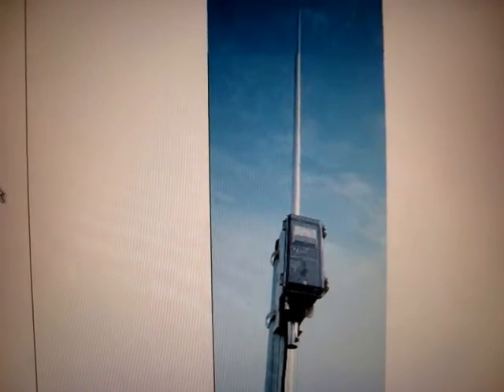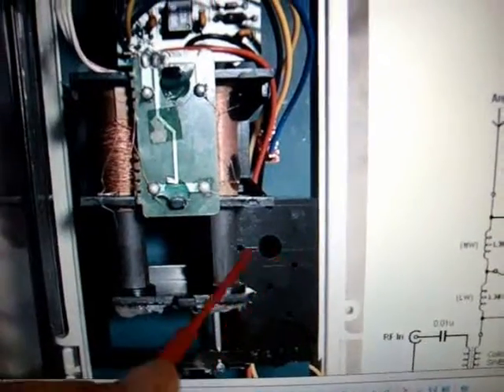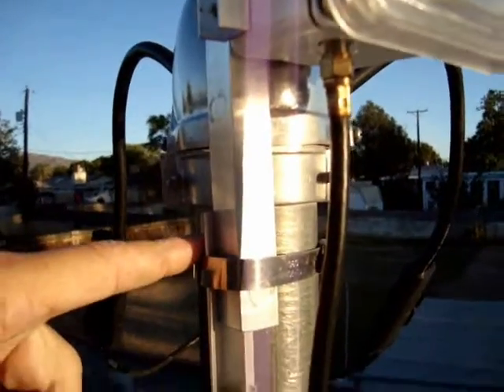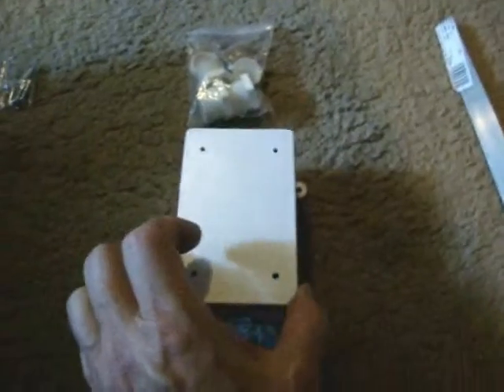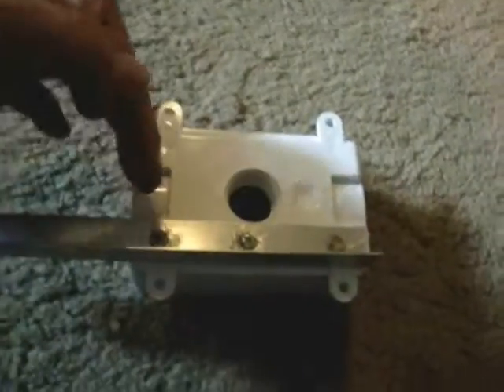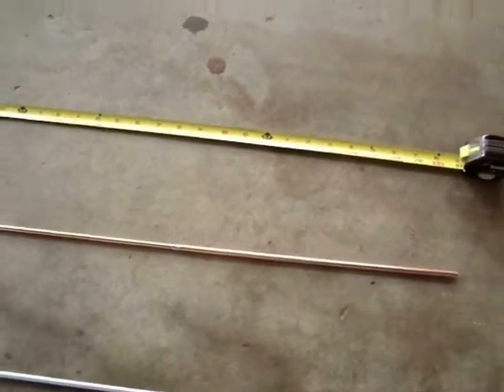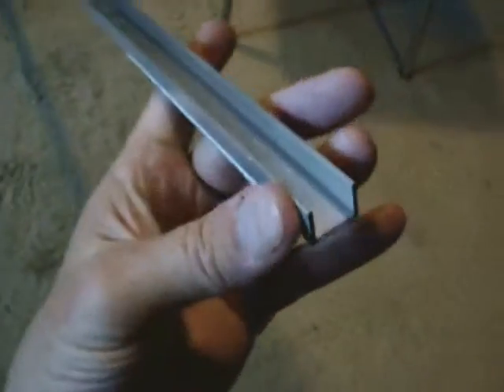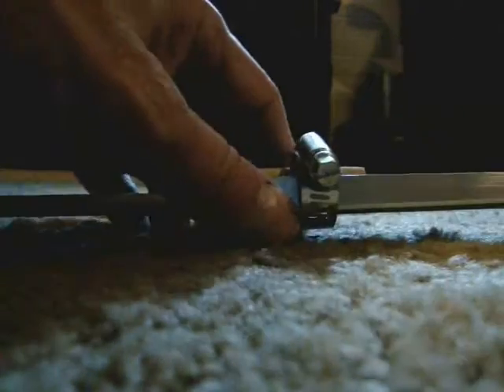How to Make a Talking House Range Extender Antenna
This shows and explains How to Make a Talking House Range Extender Antenna with demonstration.